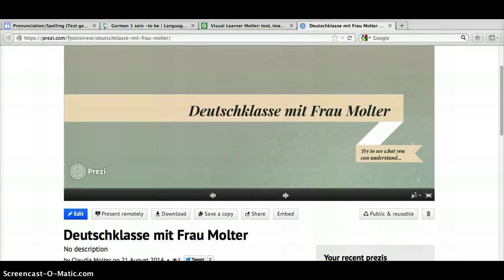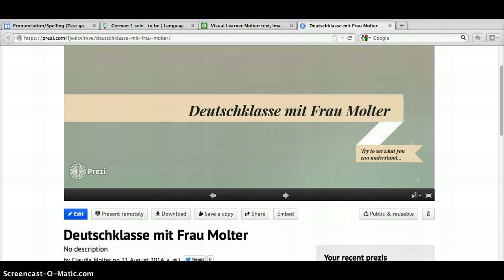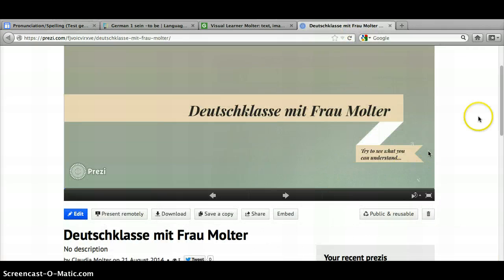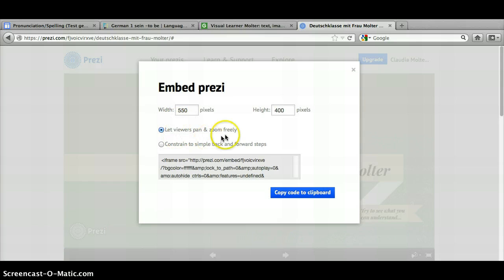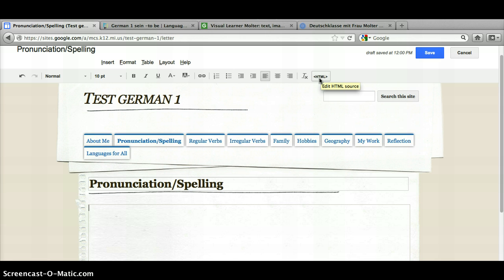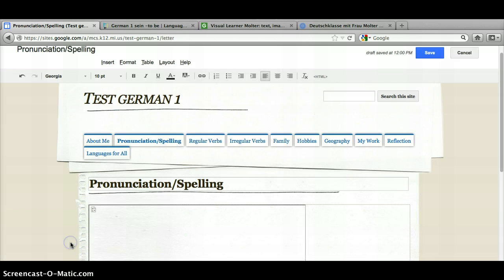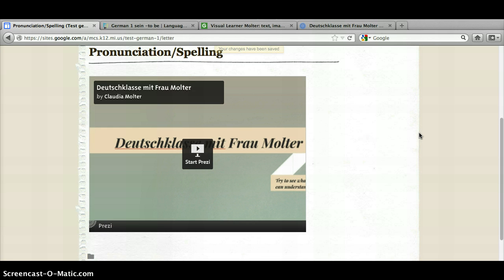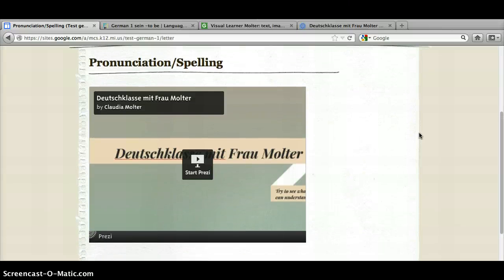How to embed a Prezi into your website portfolio